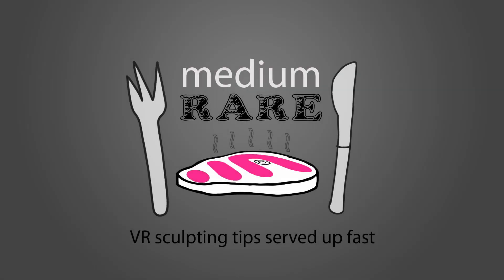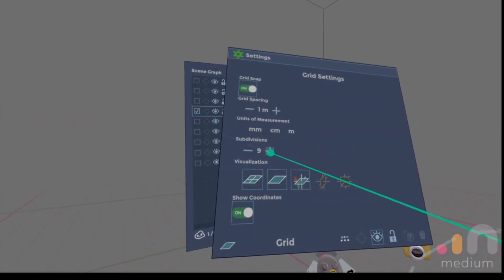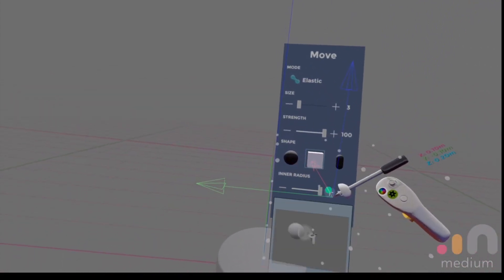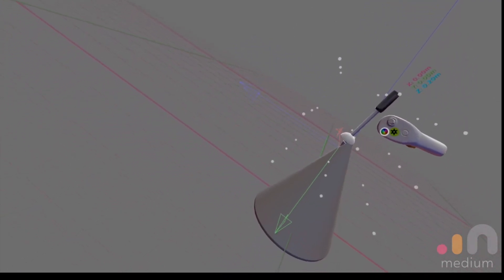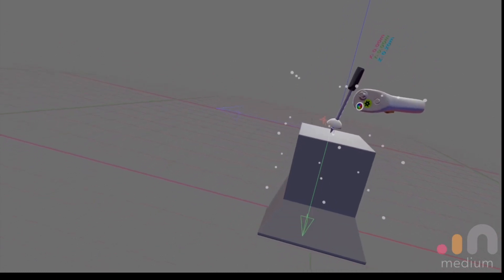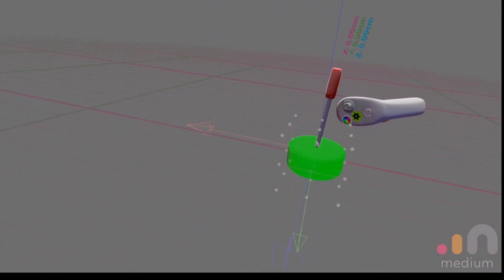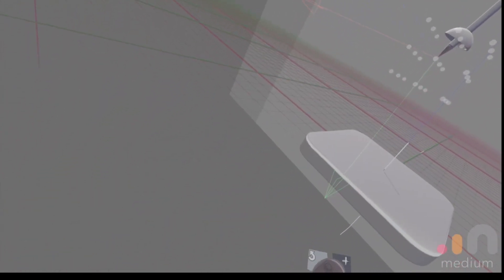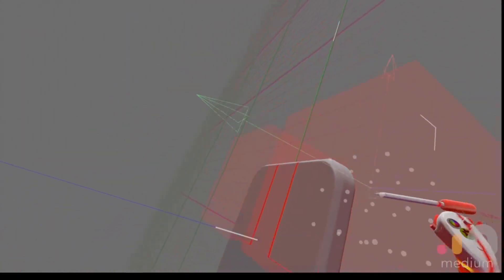EP 22 MediumRare: ExtendingPrimitives in Adobe Medium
A very quick run-through of a few ways you can literally (and metaphorically)  extend the primitives in Adobe Medium. Allowing you to make interesting new hard surface shapes, with minimal effort.